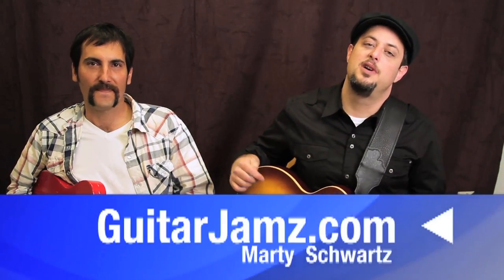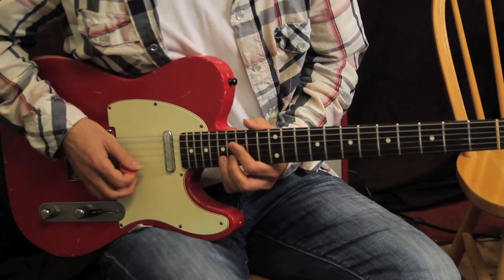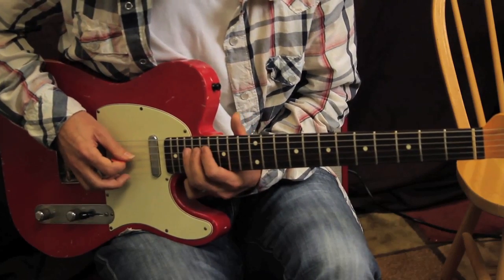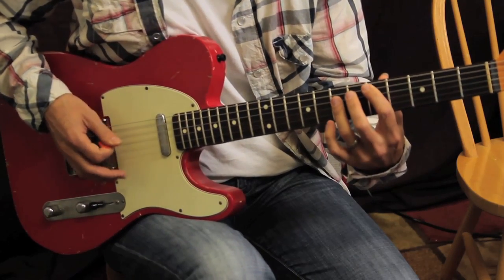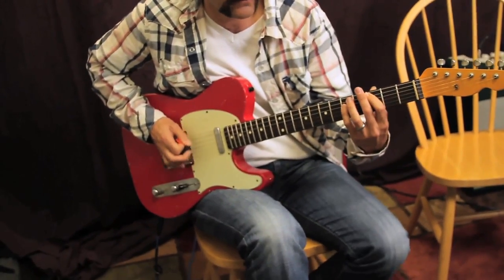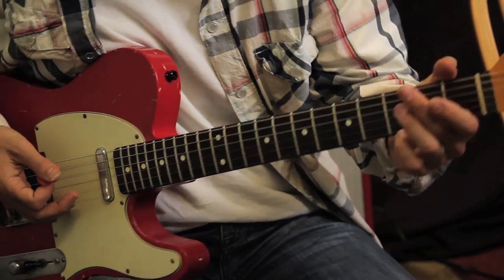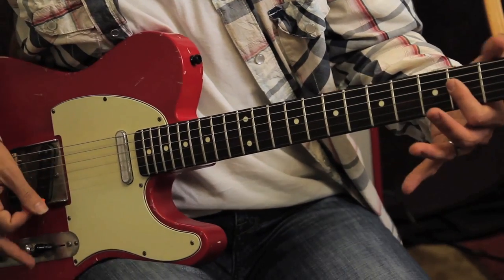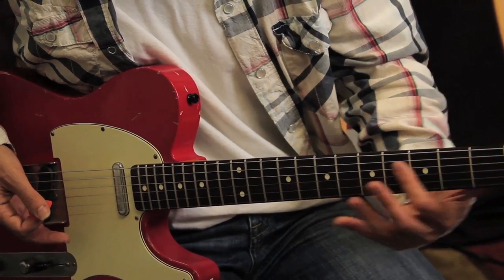Iron Maiden - Run to the Hills - How to Play on Guitar - Heavy Metal Guitar Lessons